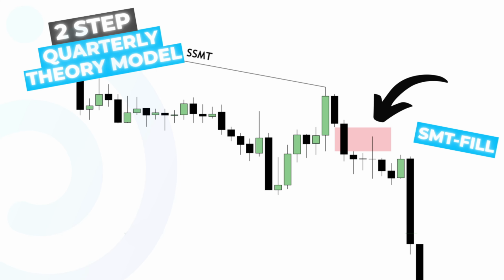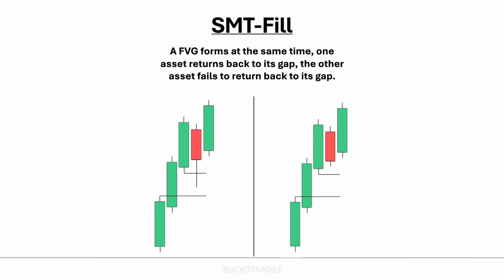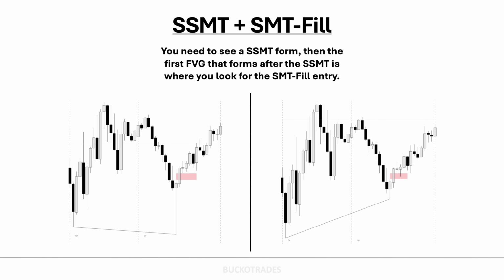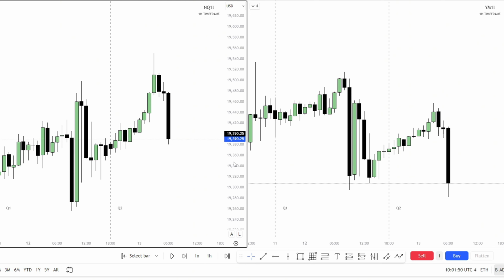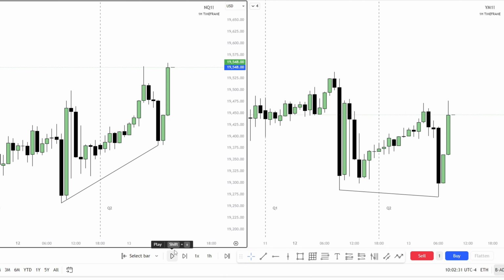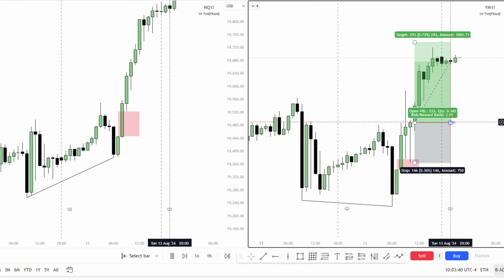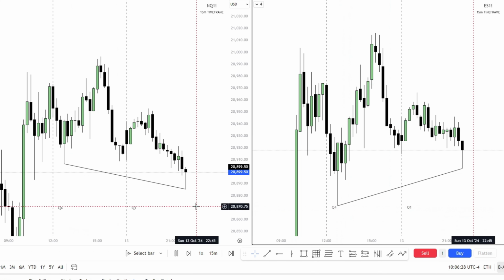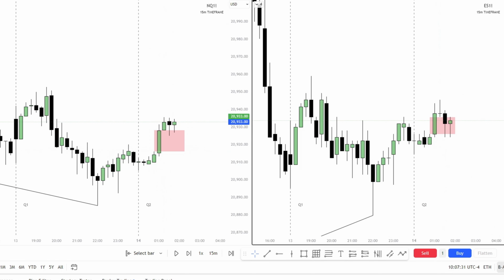SSMT + SMT-Fill Model - [Quarterly Theory]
The SSMT + SMT-Fill model — how I combine a sequential SMT with an SMT-Fill divergence into one clean Quarterly Theory entry.